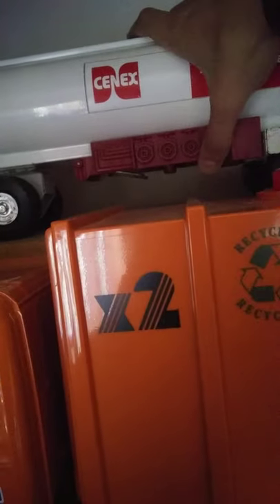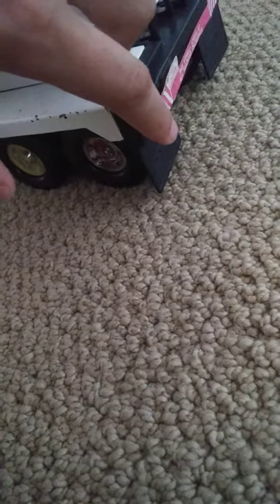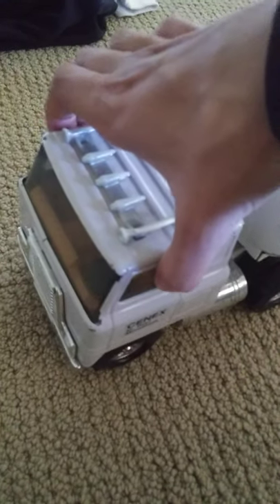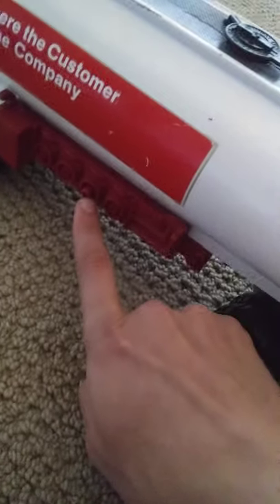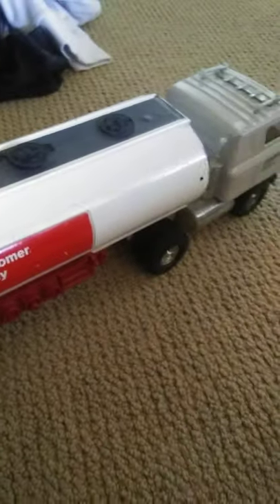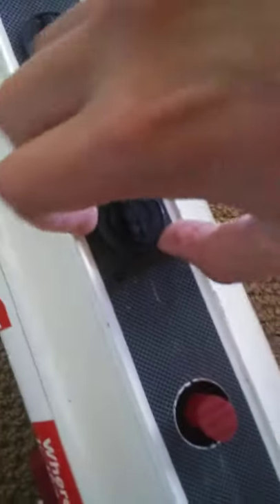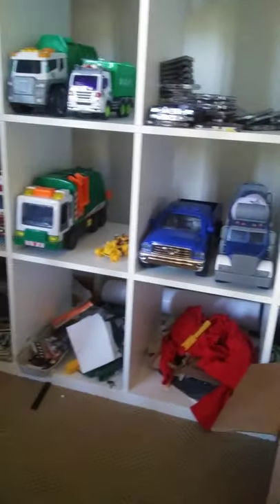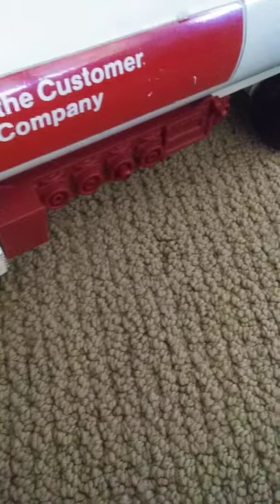Vintage Tanker Truck From 70s by ERTL